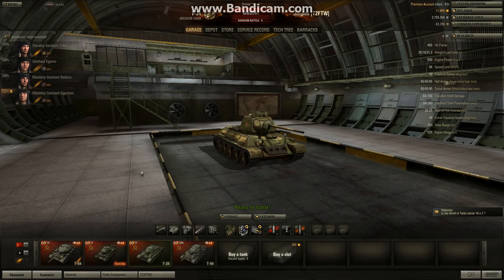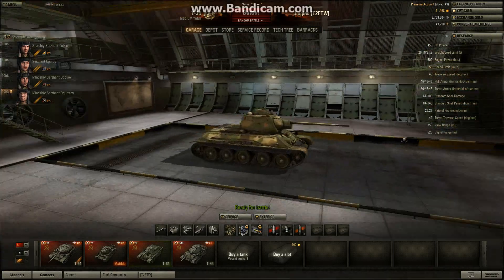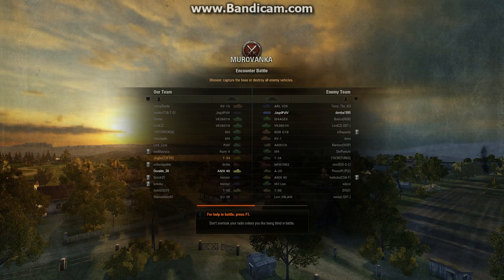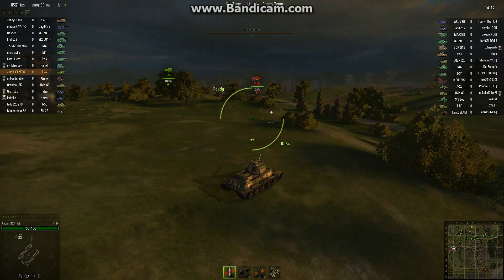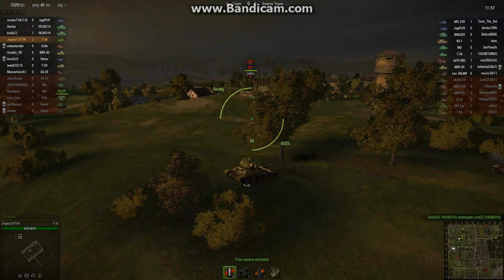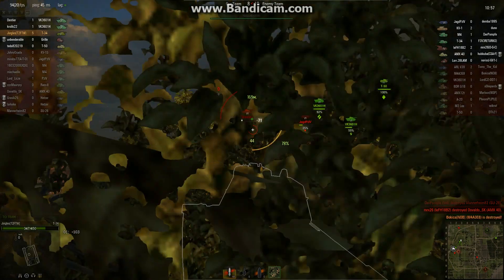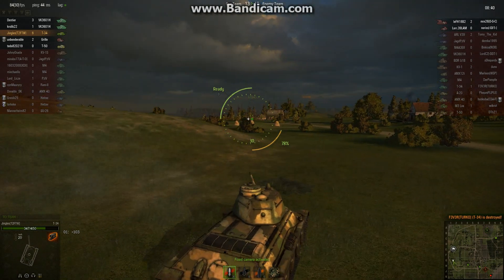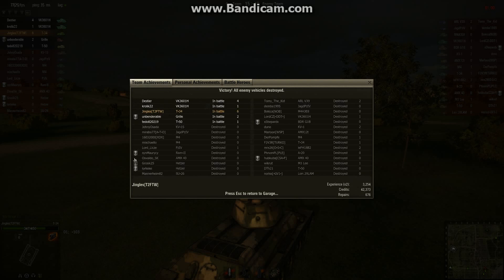World of Tanks - T-34 Tier 5 Medium Tank - Quantity Has A Quality All Of Its' Own.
The Red Army churned out 80,000 of these little buggers in the Second World War.  A slightly less advertised figure is that they lost 60,000 of them.  But they certainly got the job done in the process.

Let's see if we can beat those odds!